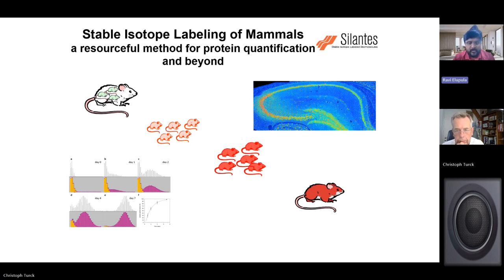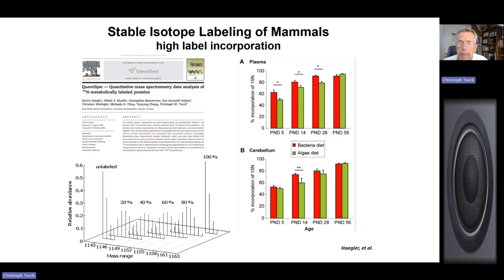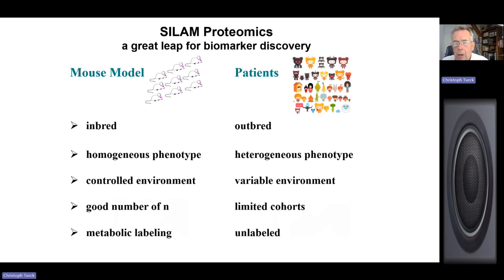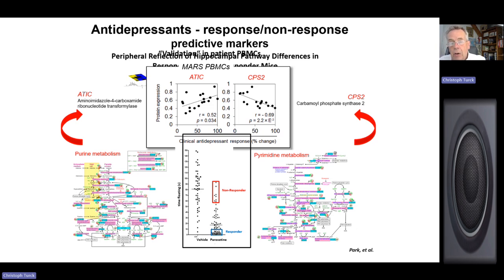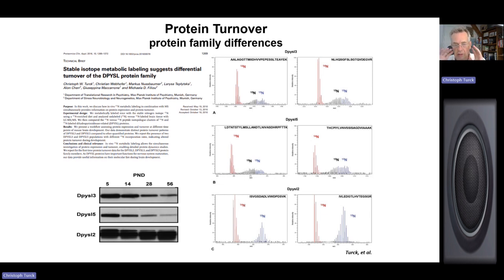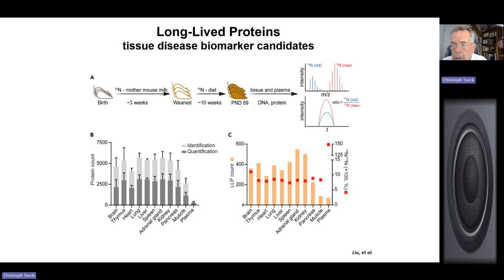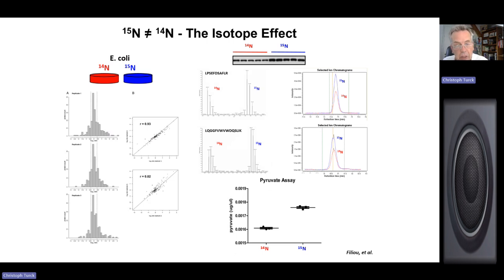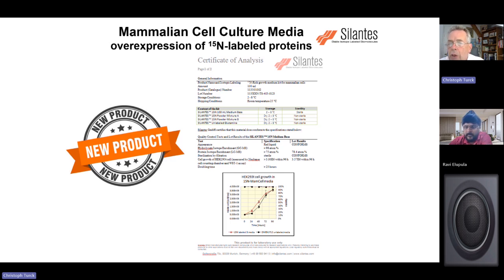Silantes Webinar: Stable Isotope Labeling of Mammals presented by Dr. Christoph Turck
Stable isotope labeling methods hold great potential for many applications in the life and biomedical sciences. It was 20 years ago when John Yates’ laboratory at The Scripps Research Institute developed ‘Stable Isotope Labeling of Mammals’ (SILAM)1. The method was initially designed and primarily applied for relative protein quantification by mass spectrometry using 15N-labeled rodent specimens as a reference.

Subsequently the SILAM method was extended to other applications including the analysis of protein turnover, the identification of long-lived proteins, tissue imaging by ‘Nanoscale Secondary Ion Mass Spectrometry’ (NanoSIMS) and metabolomics analyses2-17.

In the webinar Dr Turck presents examples for the many uses of SILAM biospecimens that were generated by labeling rodents with Silantes diets.